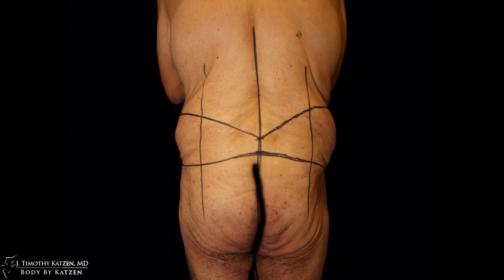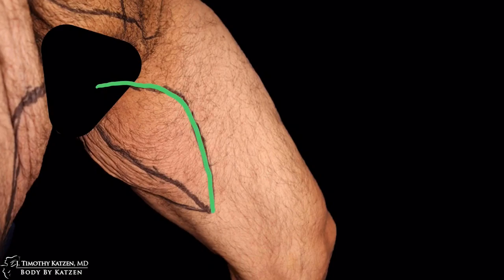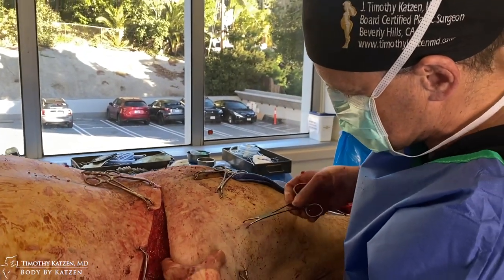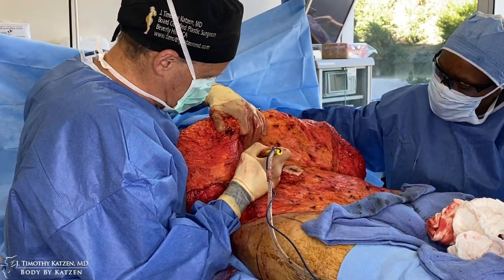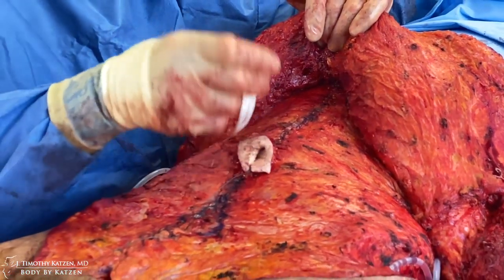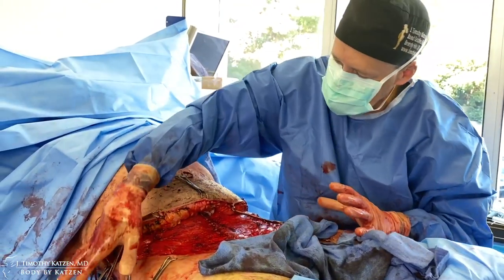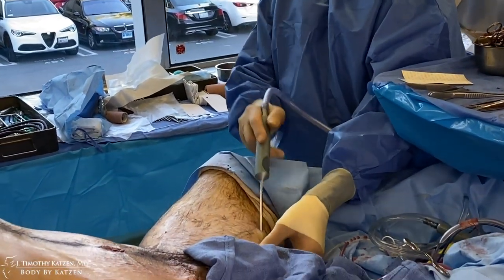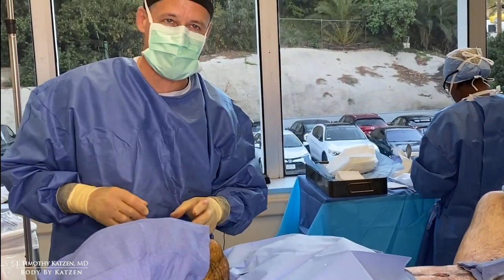Circumferential Lower Body Lift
This male patient lost about 230lb with diet and exercise.
He was unhappy with the excess skin & fat on his tummy, hips, back, and inner thighs. Watch as I perform a 360 Circumferential lower body lift.

For more information on all procedures and treatments by Beverly Hills | Los Angeles | Las Vegas Plastic Surgeon, Dr. Timothy Katzen MD please visit: